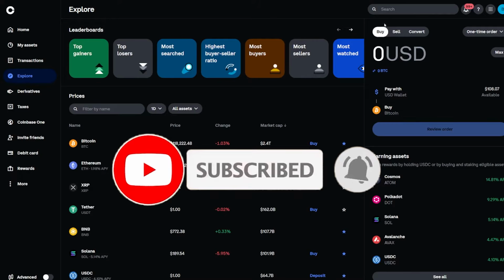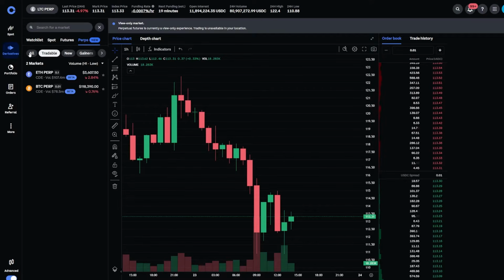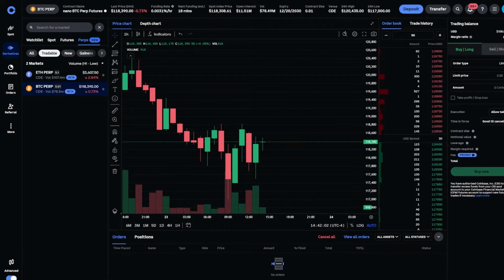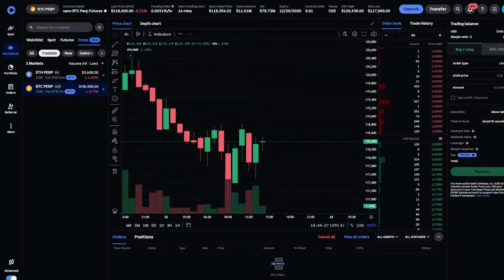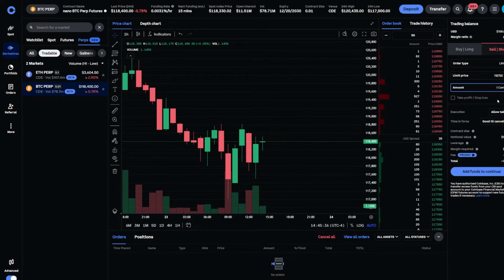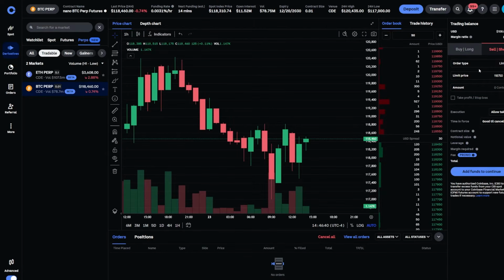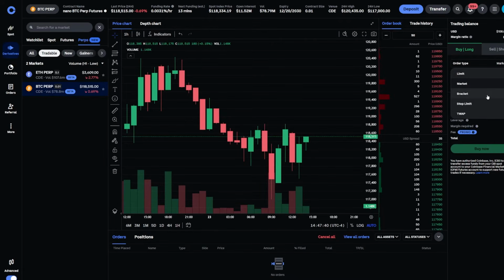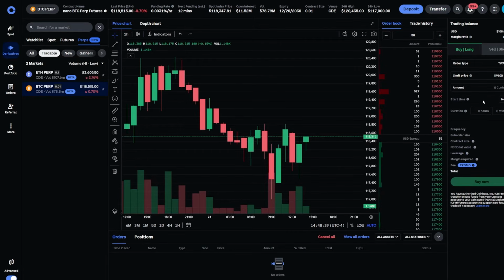How to Trade Leveraged Bitcoin on Coinbase (Step-by-Step Tutorial)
Want to trade Bitcoin with leverage directly on Coinbase?
In this tutorial, I walk you through the exact steps to use Coinbase’s leverage trading interface for Bitcoin, including how to access it, how it works, and what to watch out for.

Learn:
• How to access leveraged BTC pairs on Coinbase
• The difference between margin, leverage, and perpetuals
• How funding rates and liquidation risk work
• Common mistakes new traders make (and how to avoid them)

🛑 Leverage comes with real risk — make sure you understand what you’re doing before you size up!

💬 Have you tried leveraged trading on Coinbase? Drop your experience in the comments.

Get immediate access to my entire crypto portfolio.. just $1.00 today! Go here to get access

Get your FREE copy of "Crypto Revolution: Your Guide To The Future of Money". In this book, I reveal how to make (and keep) a fortune during this crypto bull run!
Chapters